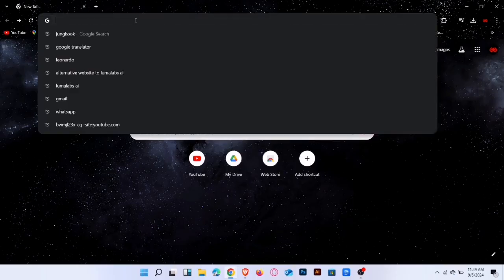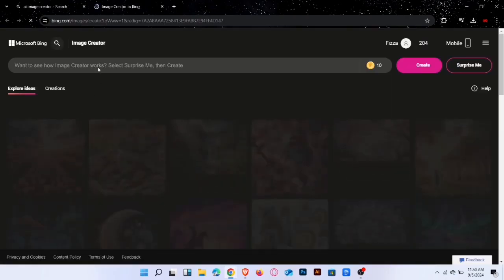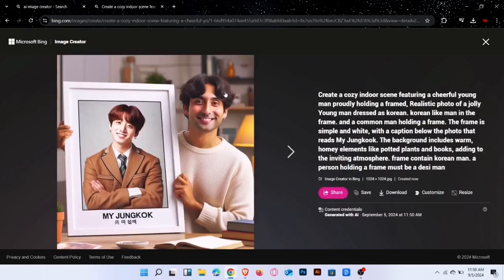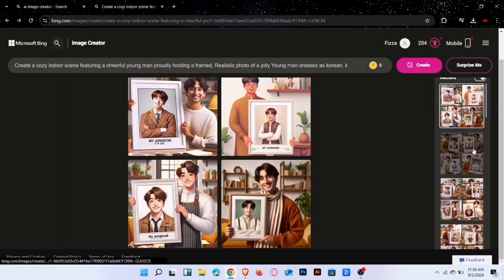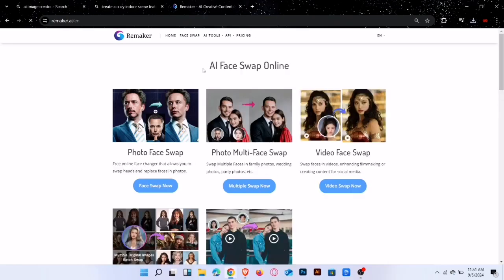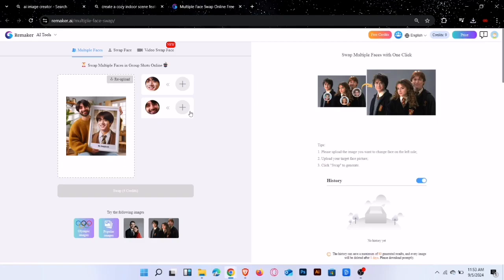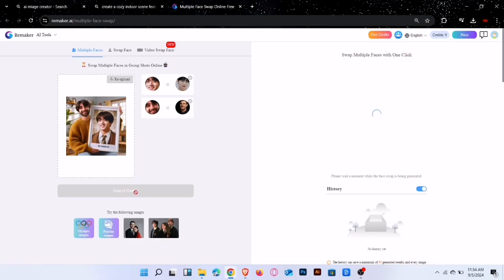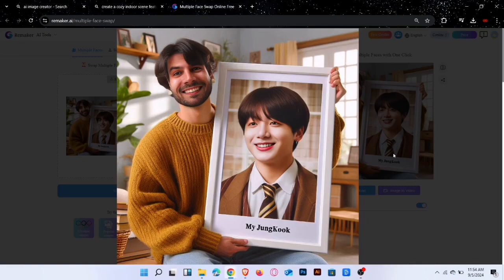How to Create AI Generated Photos with Jungkook Easy Face Swap Tutorial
Hi Everyone!
Welcome to your own channel  "DIGITAL ARENA ".
Full Prompt:
Create a cozy indoor scene featuring a cheerful young man proudly holding a framed, Realistic photo of a jolly Young man dressed as korean. korean like man in the frame. and a common man holding a frame. The frame is simple and white, with a caption below the photo that reads My Jungkook. The background includes warm, homey elements like potted plants and books, adding to the inviting atmosphere. frame contain korean man. a person holding a frame must be a desi man.